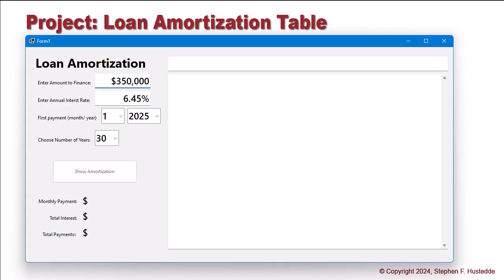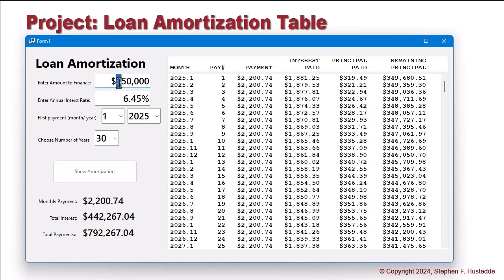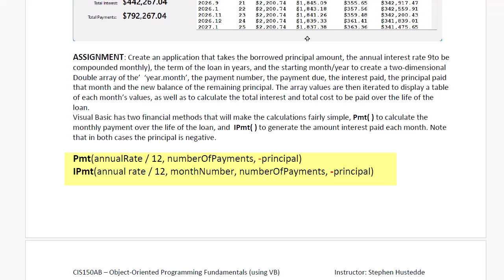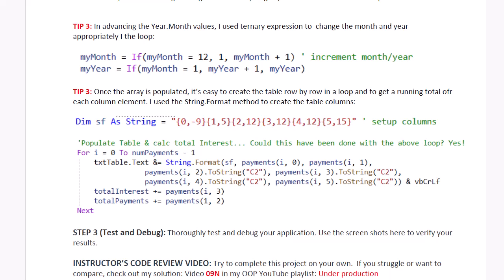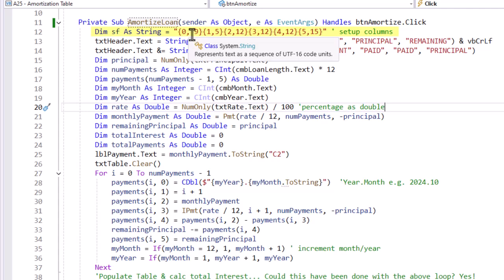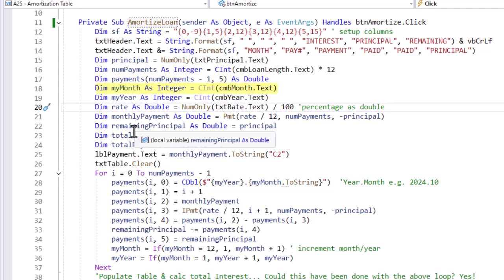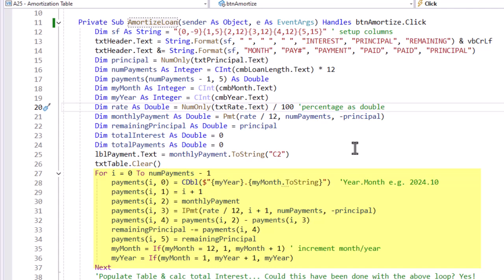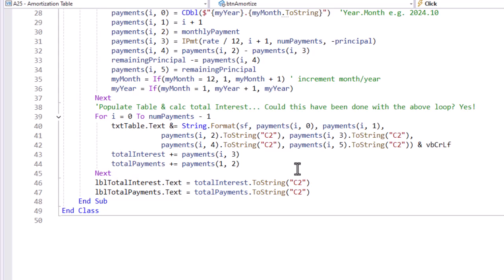OOP Programming (VB) - 09K Loan Amortization project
Object-Oriented Programming (VB) - 09K Loan Amortization project
The Amortization Table project accepts the principal of a loan, the rate and the length (in years, compounded monthly) to create a two-dimensional array of the month, monthly payments, interest paid principal paid, and the remaining principal for each month of the loan. It then iterates through the array to calculate the total amount of interested and total of the monthly payments over the life of the loan. It also provides practice using ComboBoxes to gather some of the input.